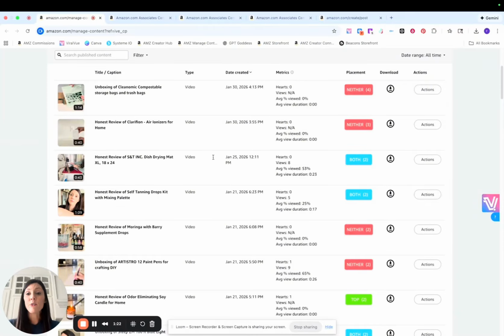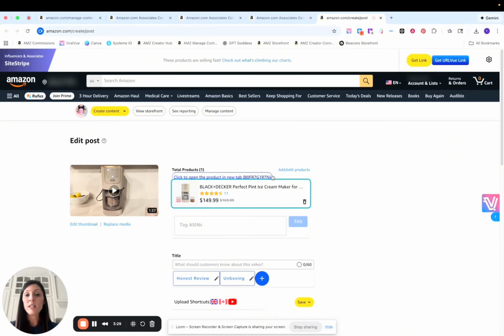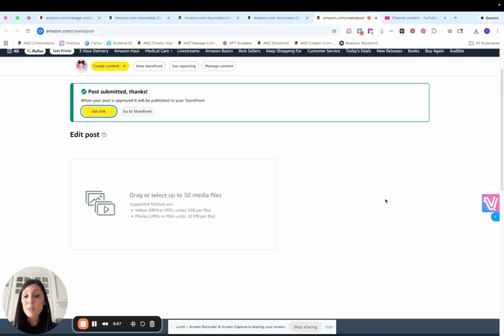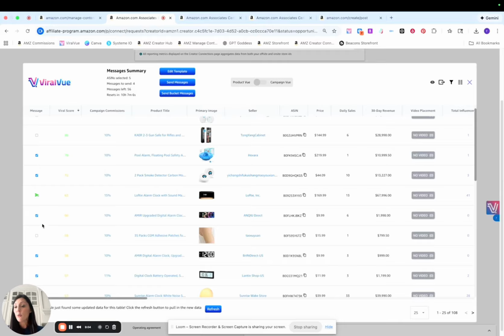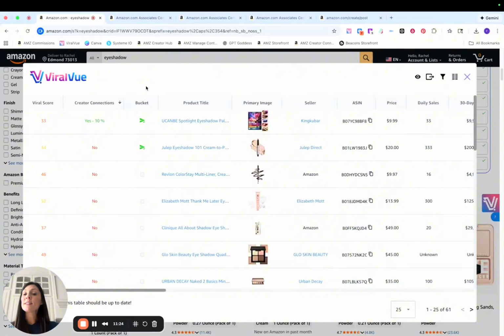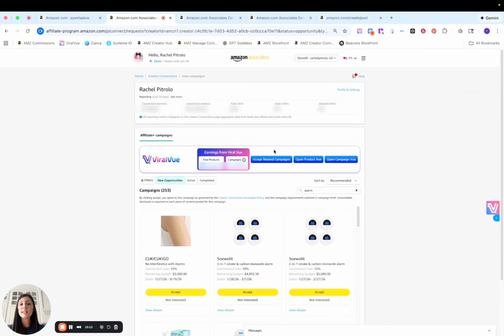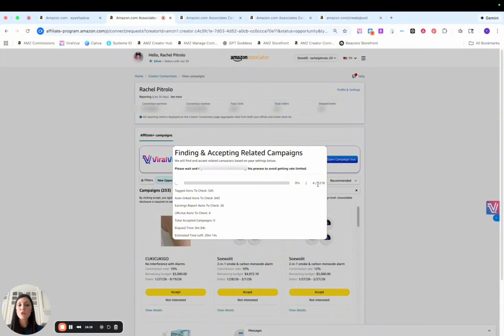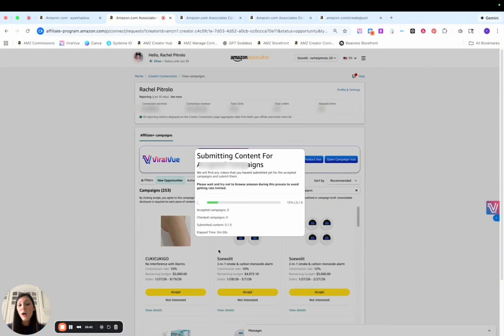Using Viral Vue + Amazon Influencer to maximize commissions!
Approved for Amazon Influencer & Onsite commissions? Viral Vue is a tool that changed how I worked smarter not harder in this space!

As a working mom of littles, this little side hustle has turned into so much more! I love partnering with brands & sharing my honest reviews! Viral Vue just makes everything easier and automated! Watch to see how!